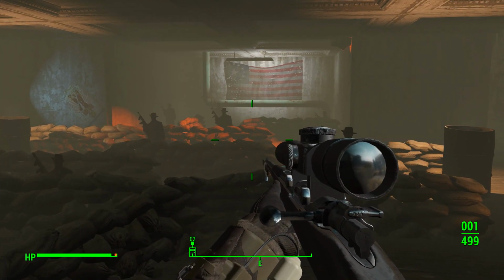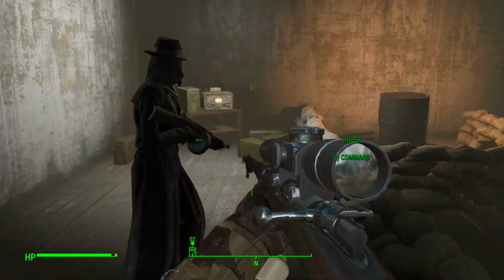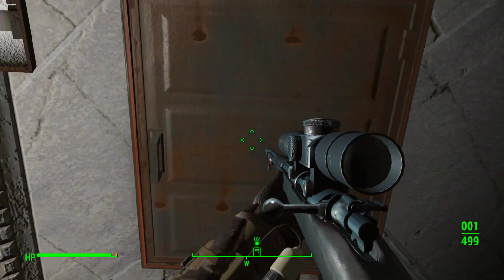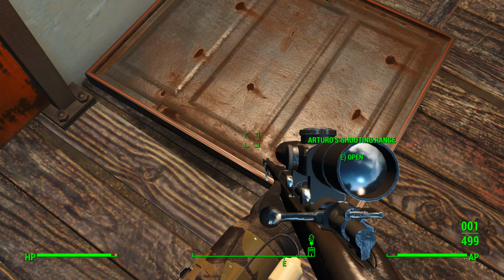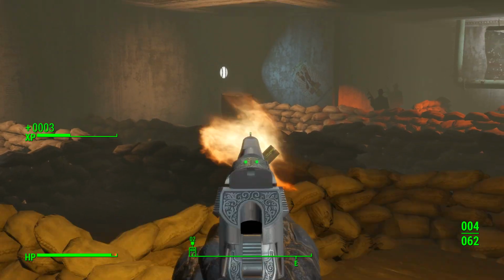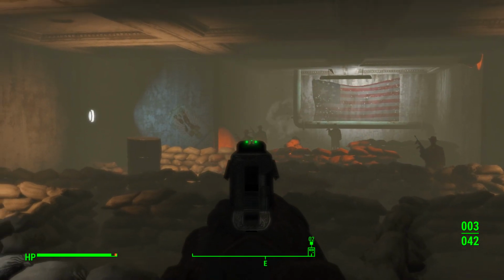Fallout 4 - Arturo's Shooting Range Mod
Mod created by Sagittarius22.

Fallout 4 is an action role-playing video game developed by Bethesda Game Studios and published by Bethesda Softworks for Microsoft Windows, PlayStation 4, and Xbox One. It is the fifth major installment in the Fallout series, and was released worldwide on November 10, 2015.